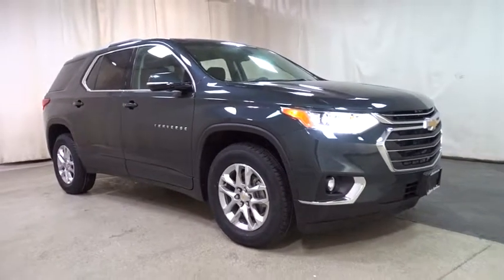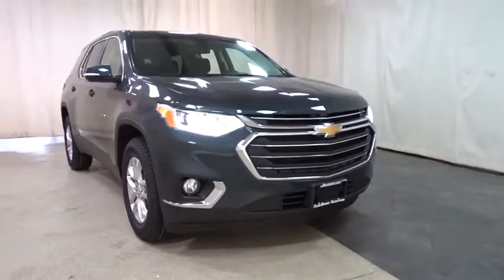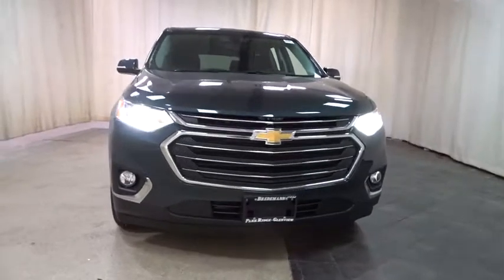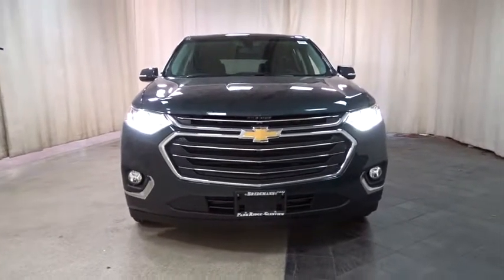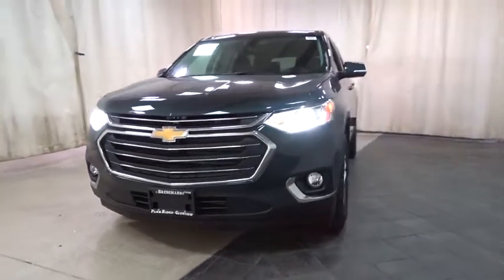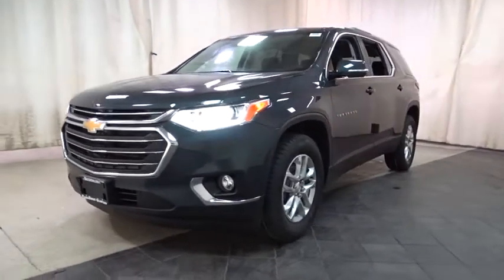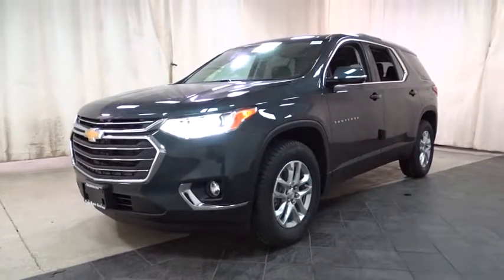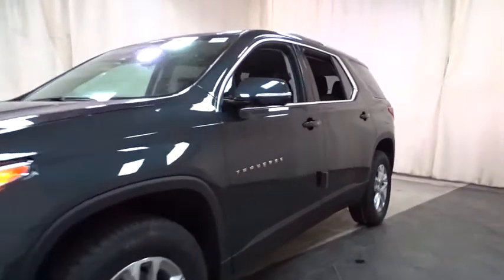2018 Chevrolet Traverse Des Plains, Niles, Glenview, Chicago, Elk Grove, IL B25195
2018 Chevrolet Traverse
2018 Chevrolet Traverse LT Cloth - Stock#: B25195 - VIN#: 1GNERGKW2JJ175617

Bredemann Chevrolet
1401 Dempster St